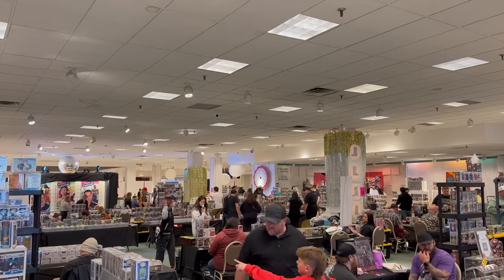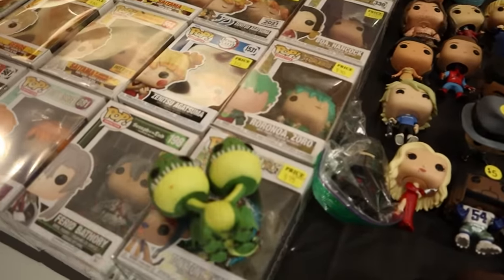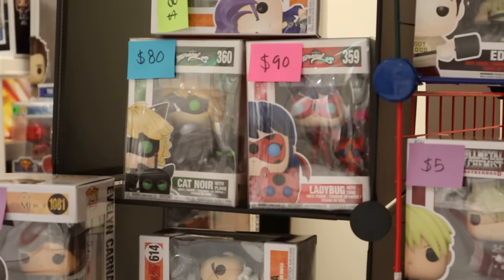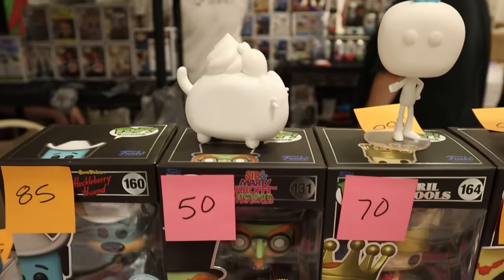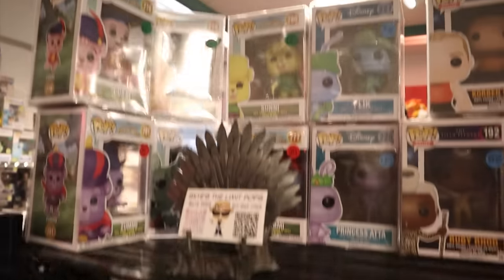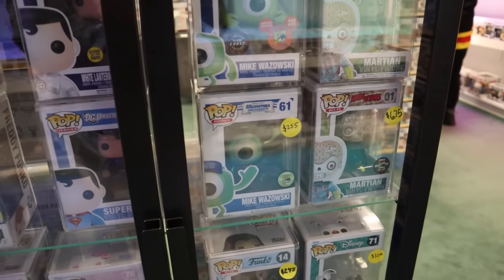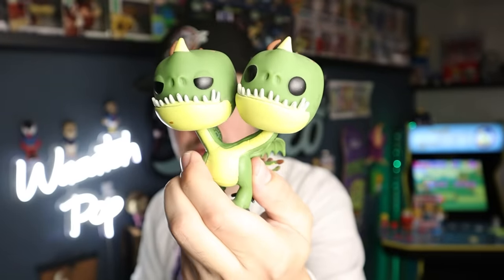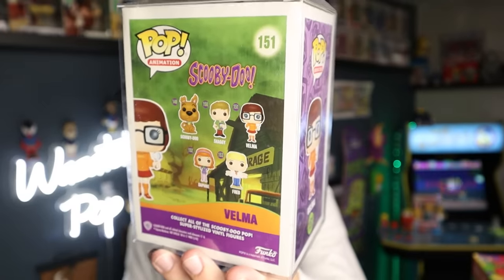I Went to a Funko Pop Convention! (Tons of Grails)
I go to What's Poppin to see what awesome Funko Pops I can find.

POP PROTECTORS!

MUSIC
DAVID CUTTER